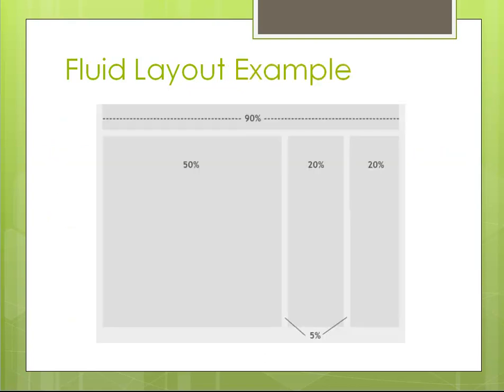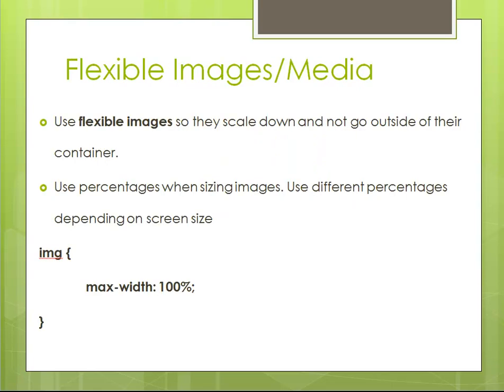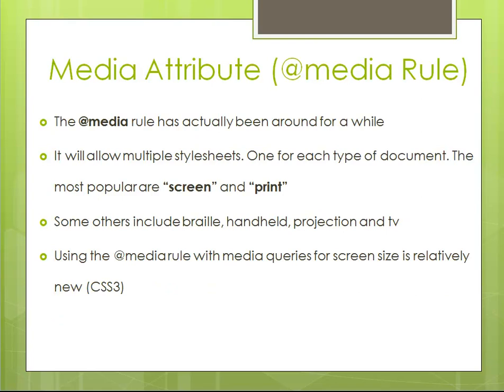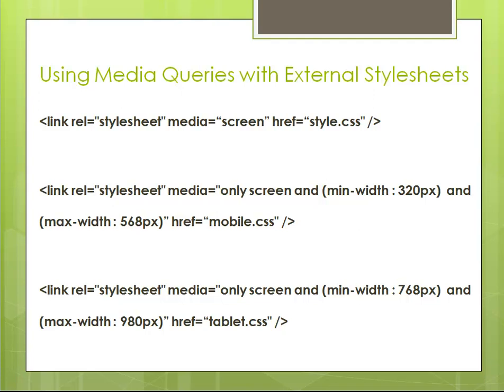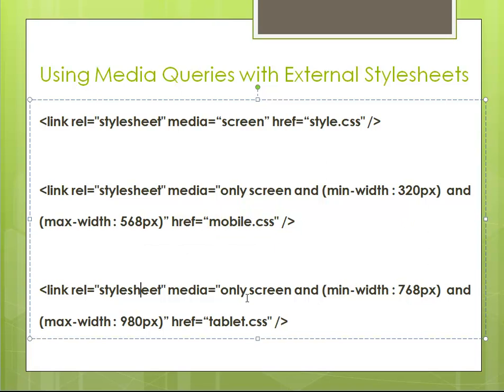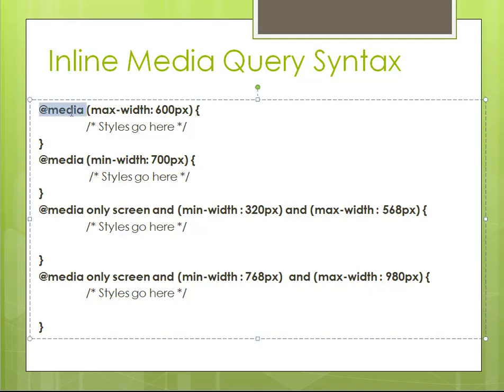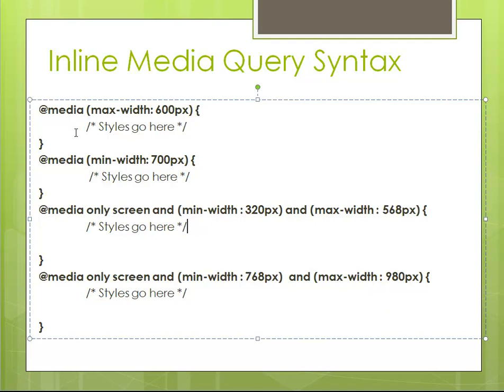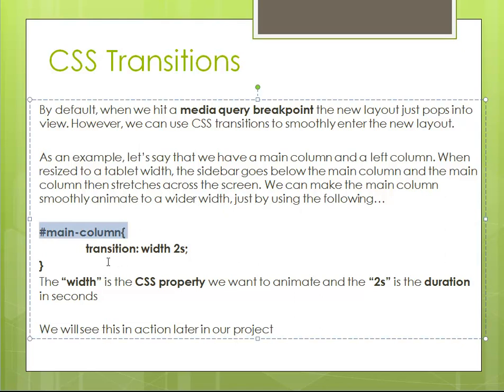Responsive Web Design Strategies